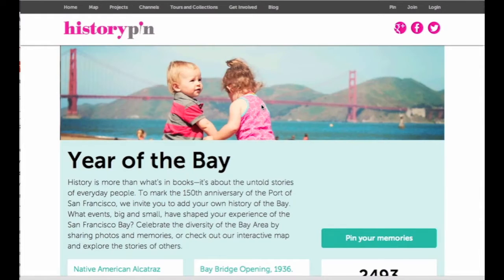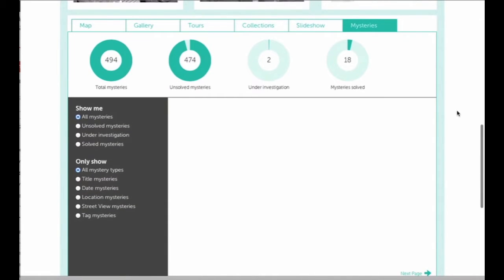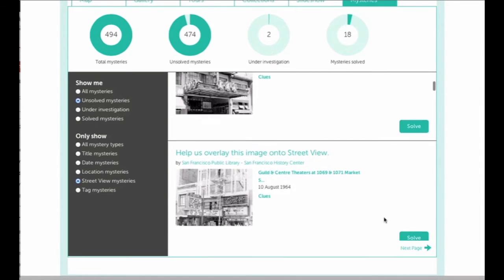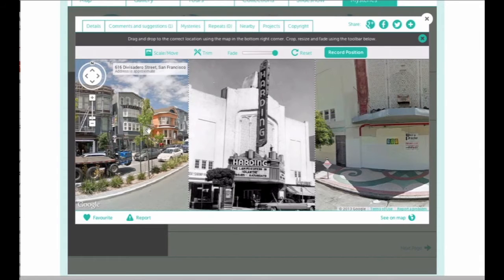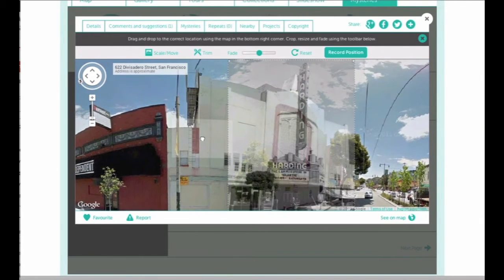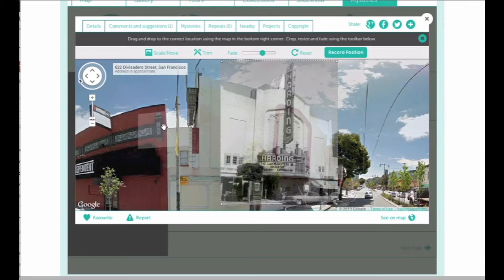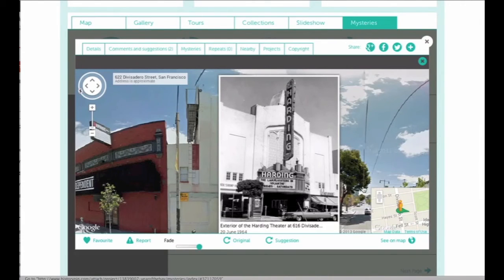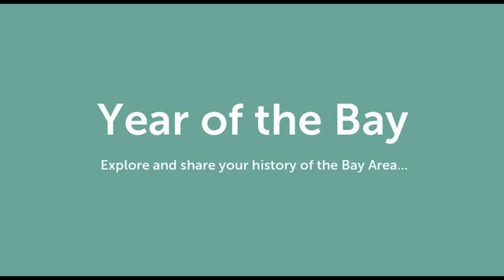1964 to present Street Views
At yearofthebay.org, you can travel back in time while helping the San Francisco Public Library record more accurate information about their historical photo collections!